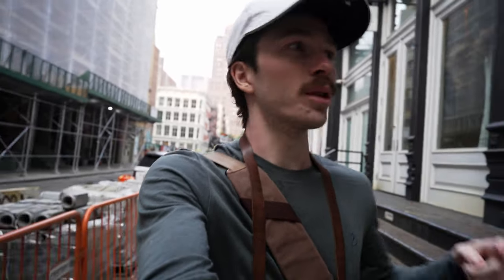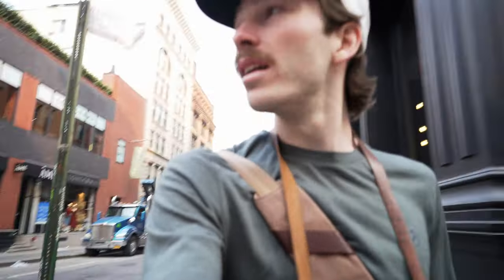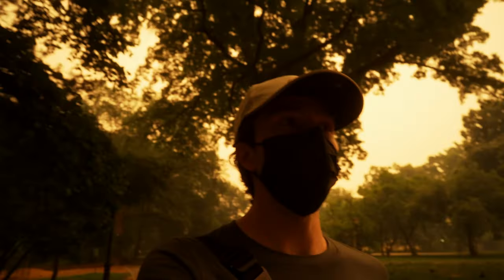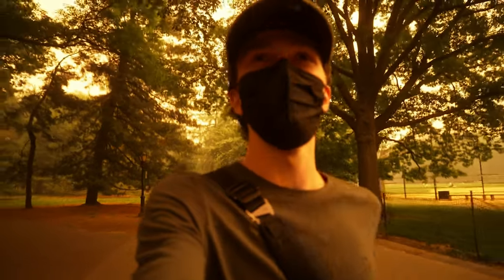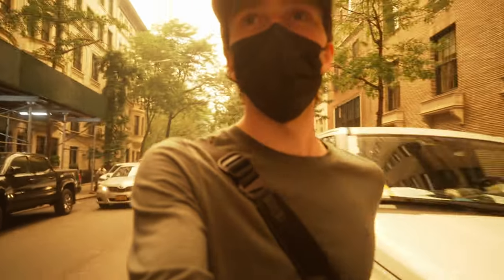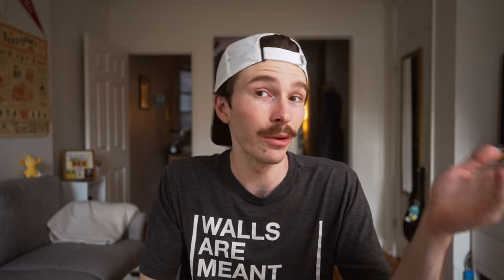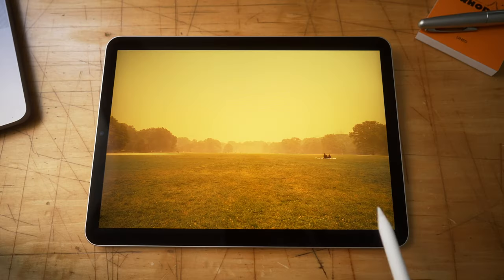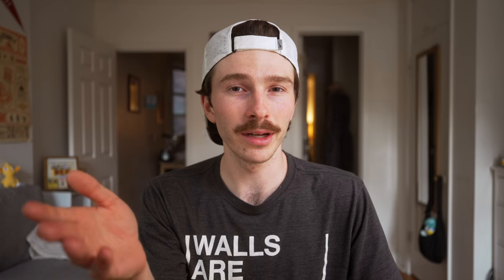NYC on Fire & Ilford HP5 | Photo Walk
Well, the stars aligned this past week. I was off work and already shooting when NYC turned into Mars, so you know I had to get back out there.

MUSIC

Song: Days When Mother Was There
Game: Persona 5
Original Composer: Shoji Meguro

Song: Kirby's Dream Land
Game: Kirby's Dream Land
Original Composer: Jun Ishikawa

Song: Goron City
Game: The Legend of Zelda: Ocarina of Time
Original Composer: Koji Kondo